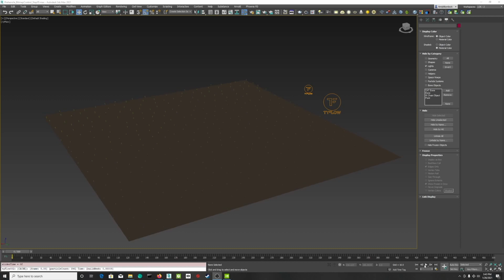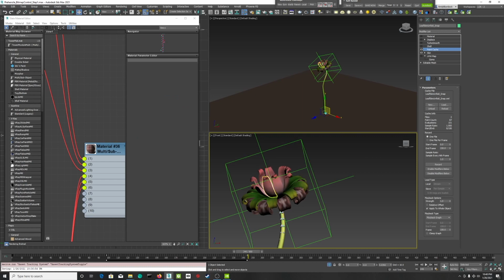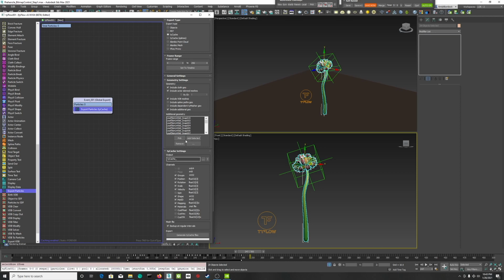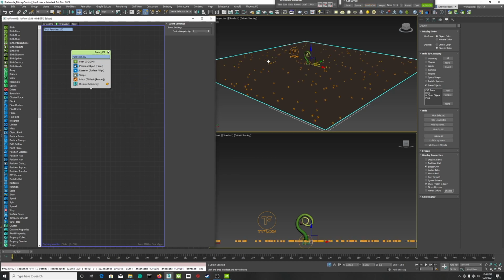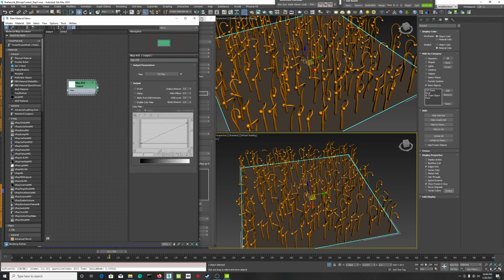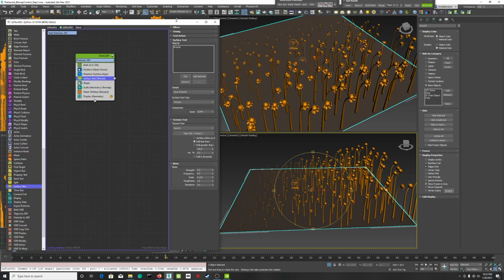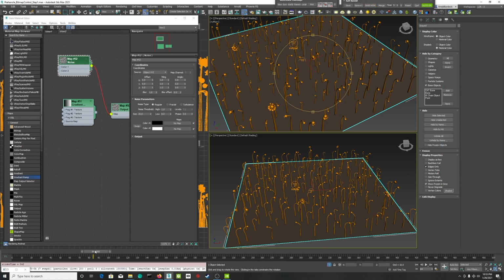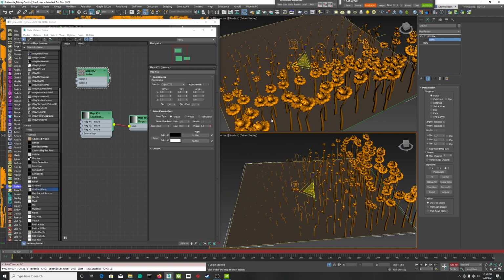LORTutorial Flower Bitmap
This Tutorial explains Tyflow's use of custom float properties to control shape reference node scale and animation times with an animated bitmap.

Tutorial file zip contains; 3dsmax 2018, maps, cache files.